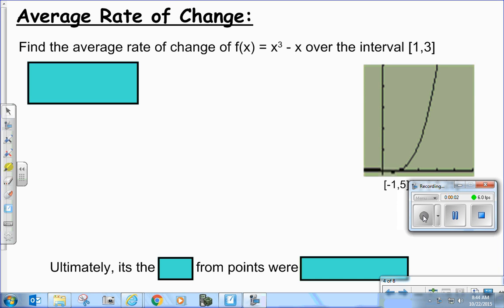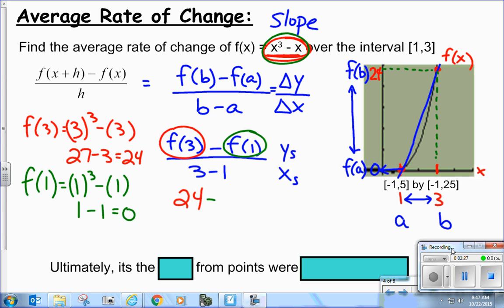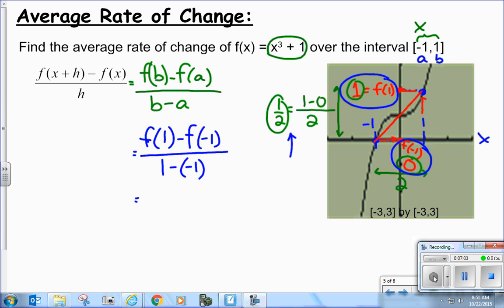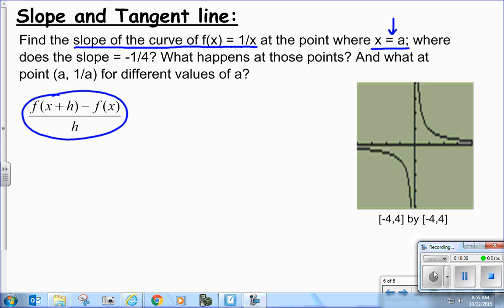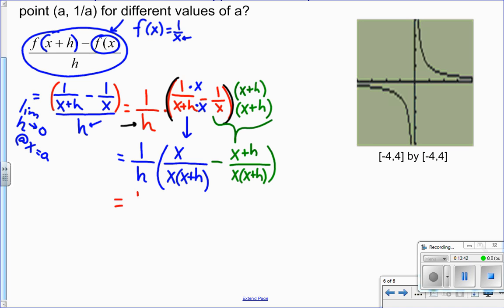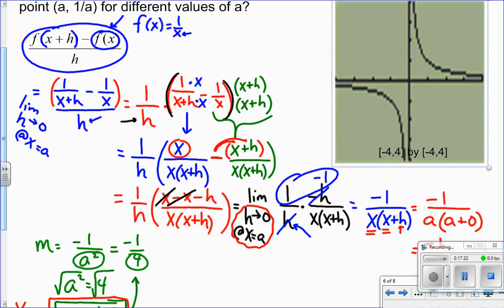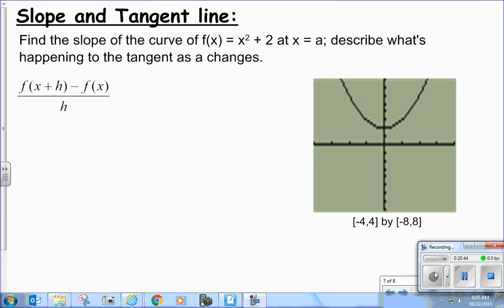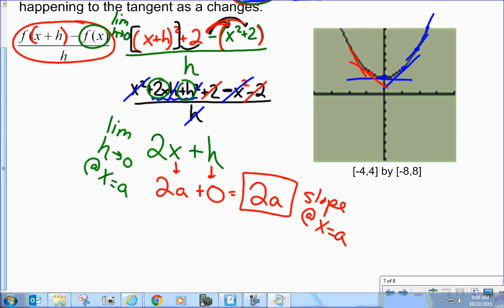Visca AP Calculus AB Unit 2 Day 9